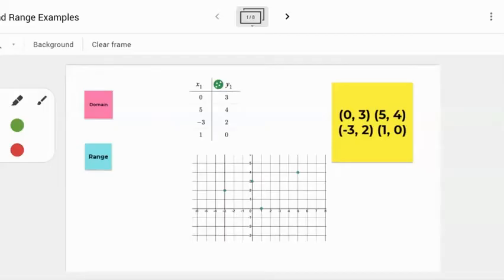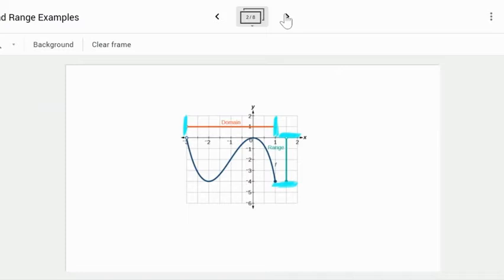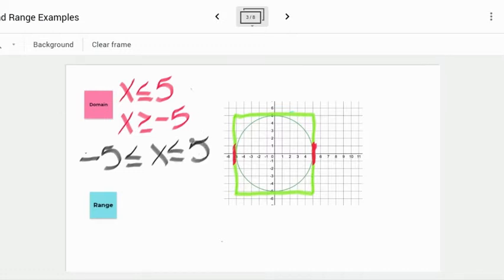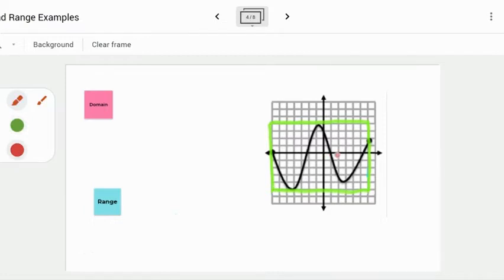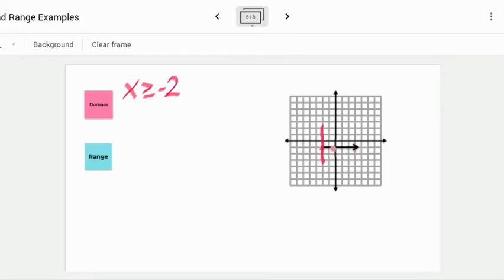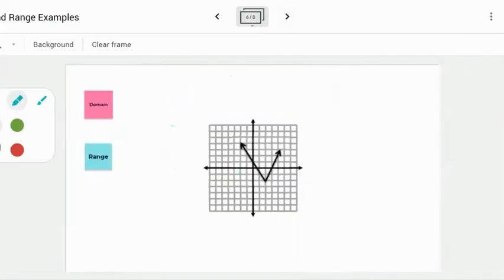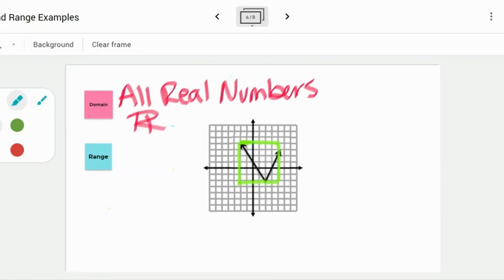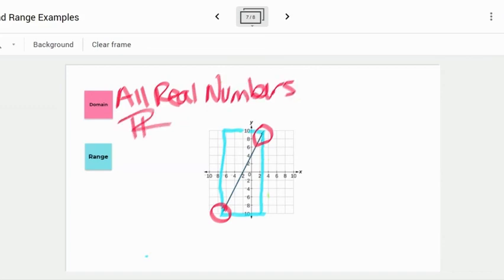Domain and Range